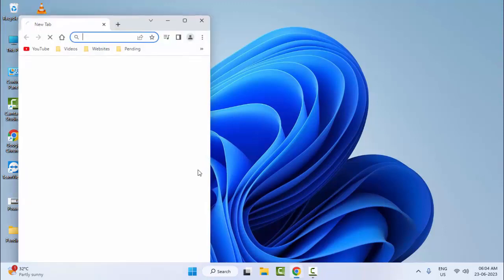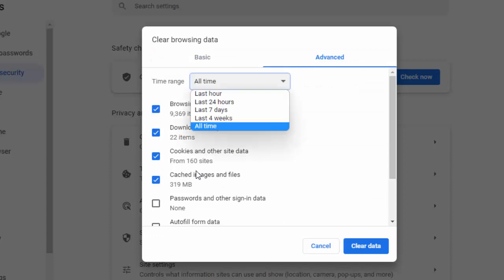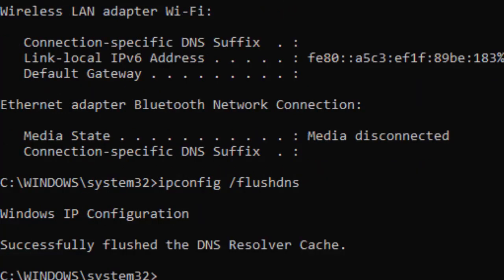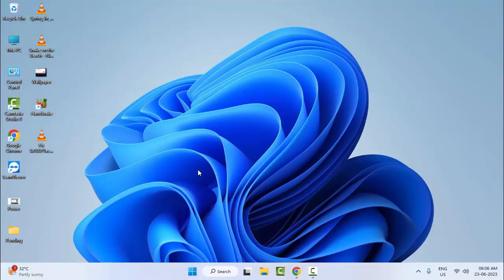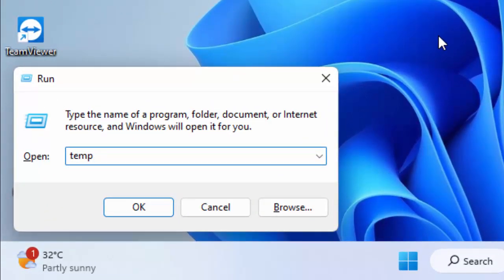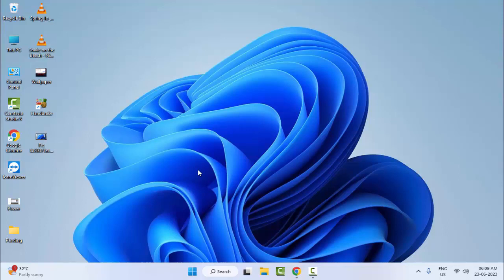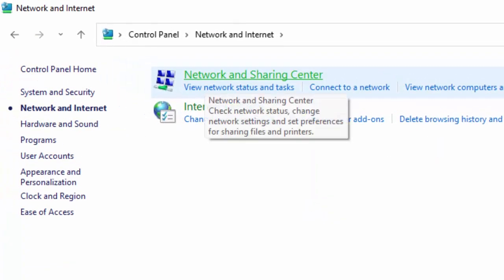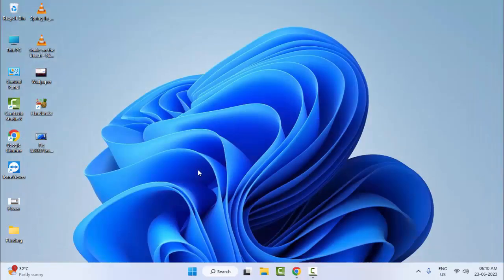How To Fix Failed To Load Module Twitch Error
In This Tutorial I will show you, How To Fix Failed To Load Module Twitch Error.